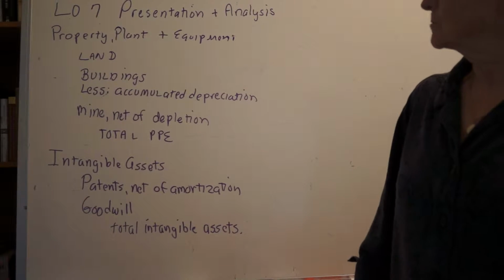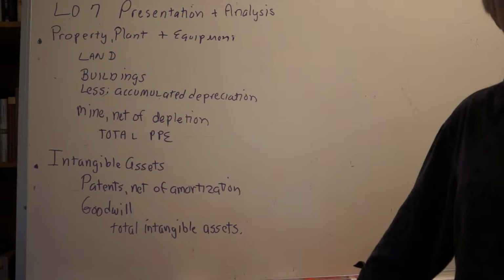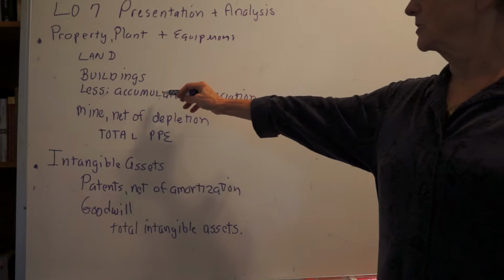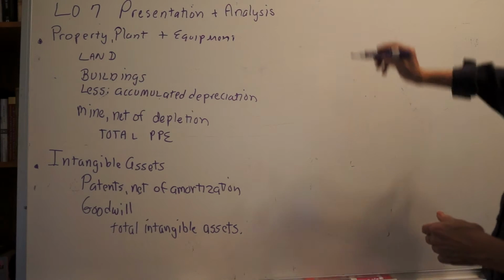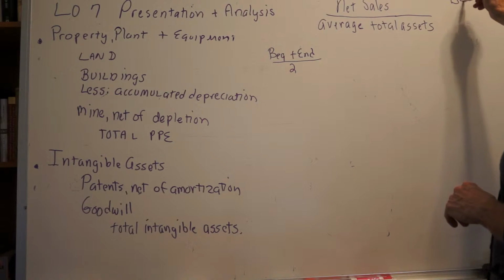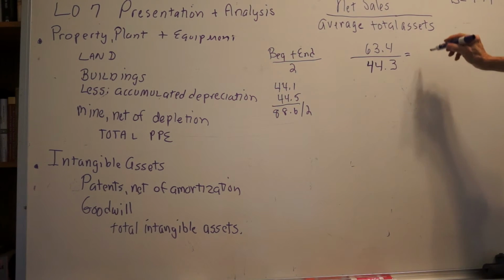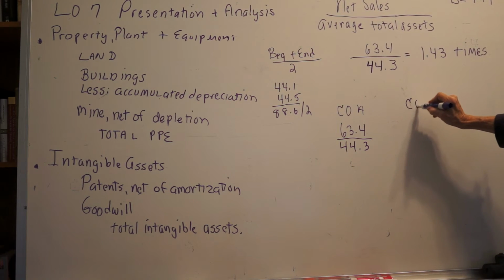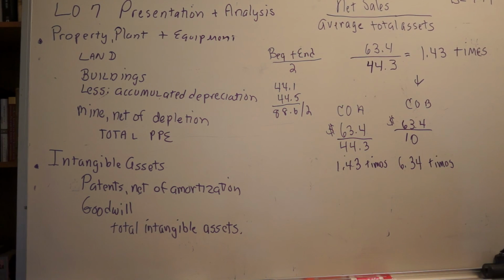CH9 LO7 P&A